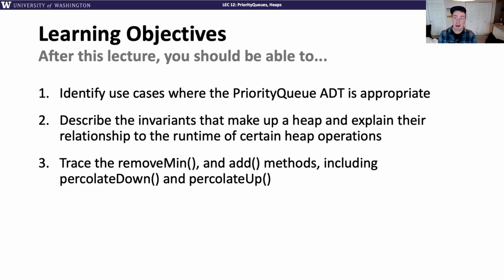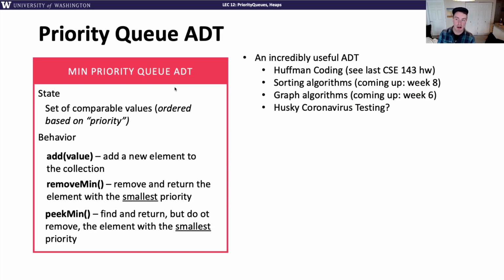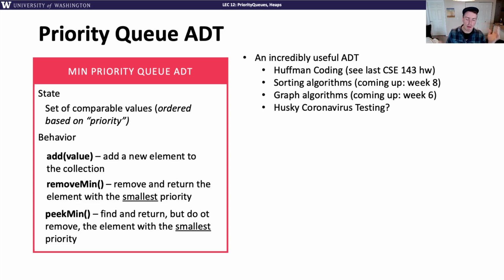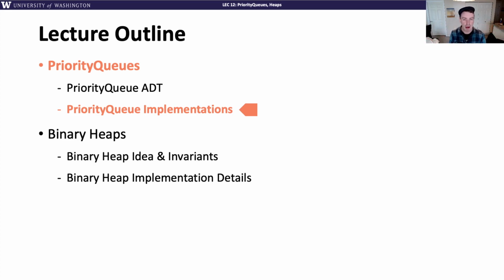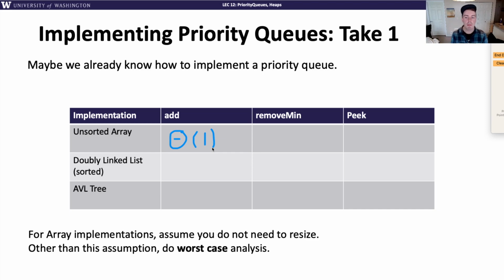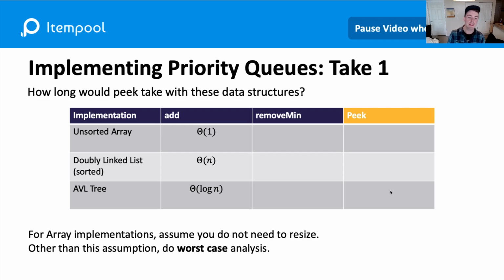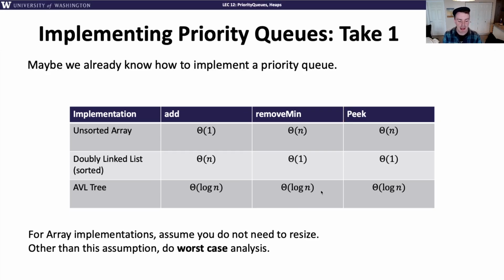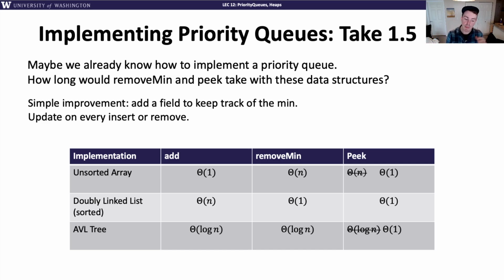CSE 373 20au, Lesson 12 Video 2: PriorityQueue ADT